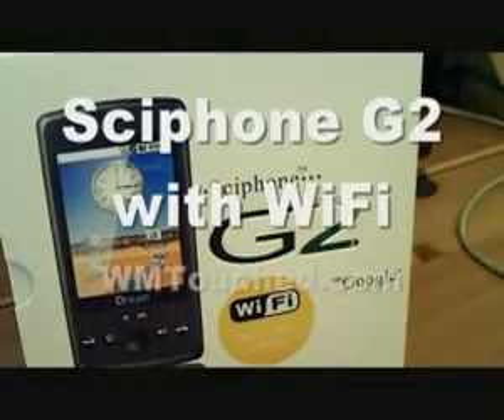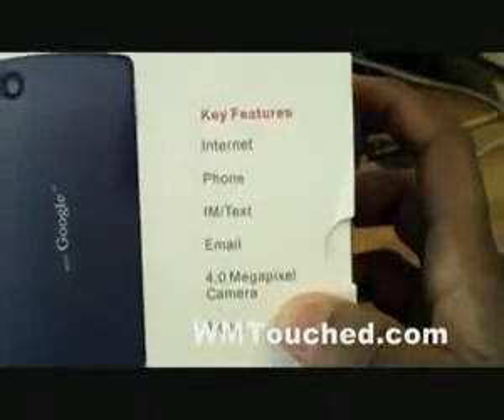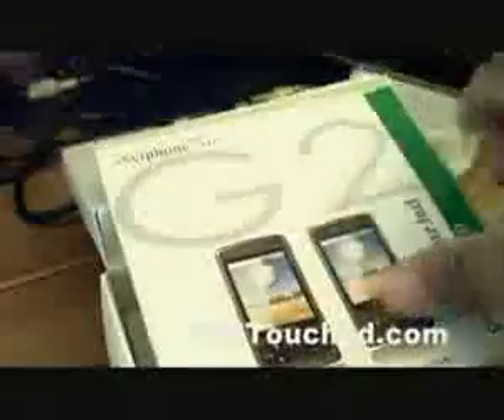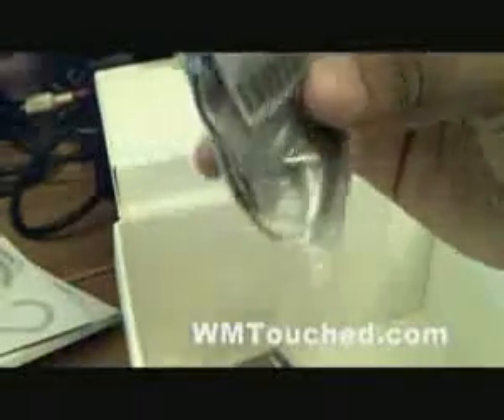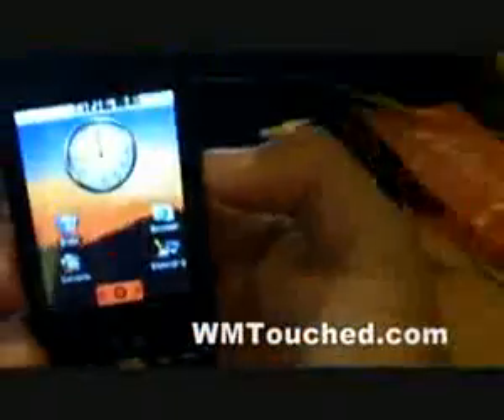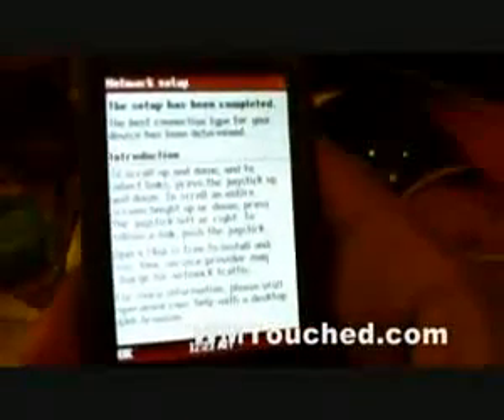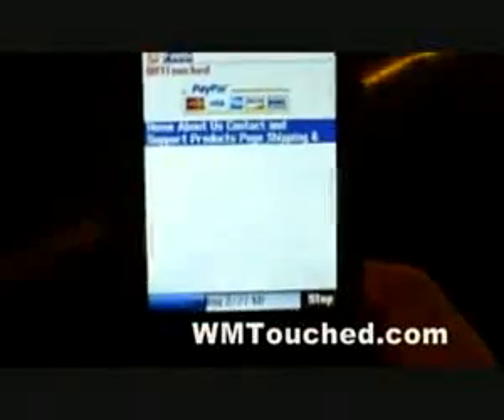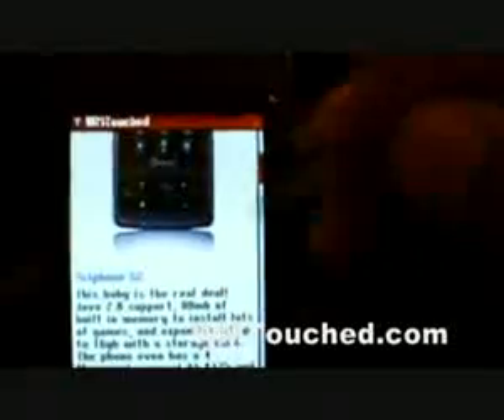ML 12550266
Video Migrado